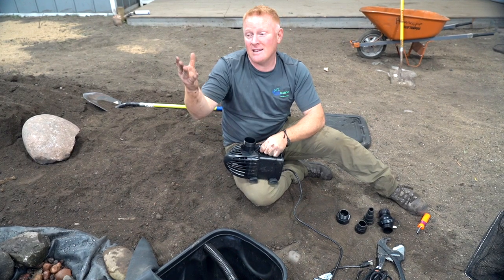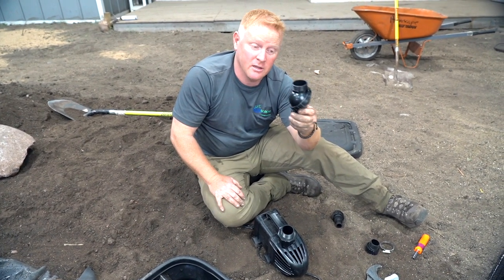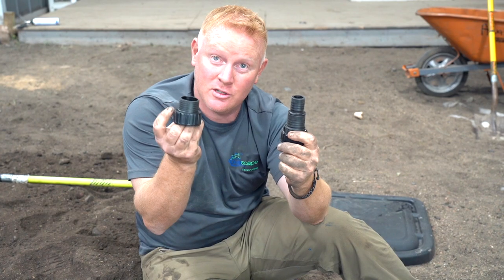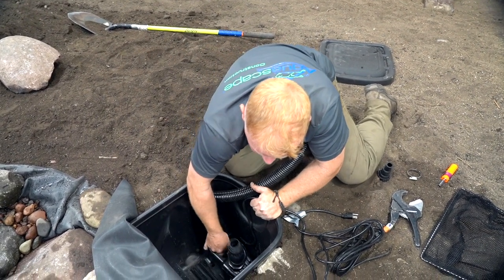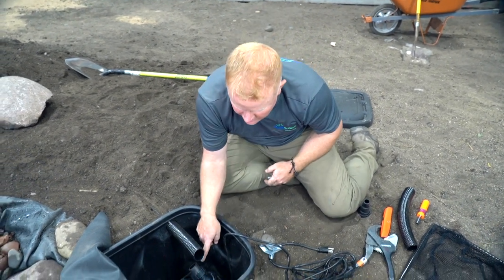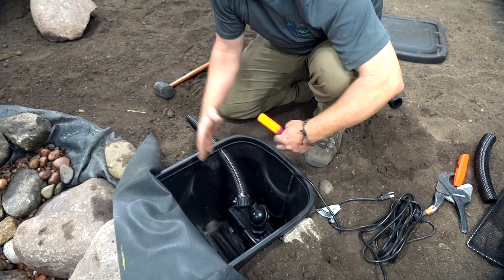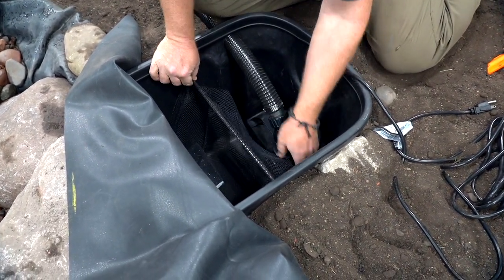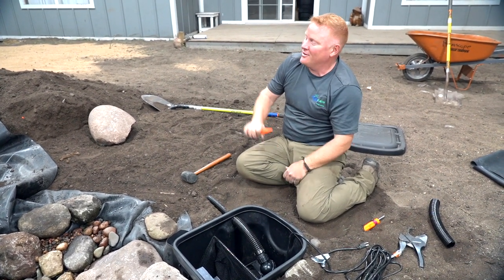How to Build a Koi Pond: Step 10 - Complete Skimmer and Pump Installation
Learn how to build a pond using a simple kit. Our video playlist takes you through all the steps to transform your ordinary yard into a beautiful oasis you can enjoy every day of the year.